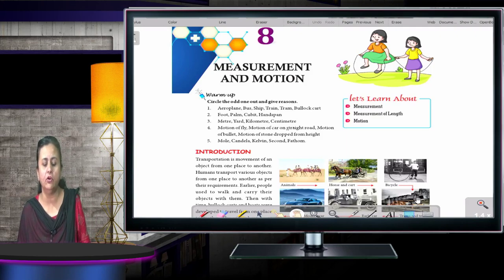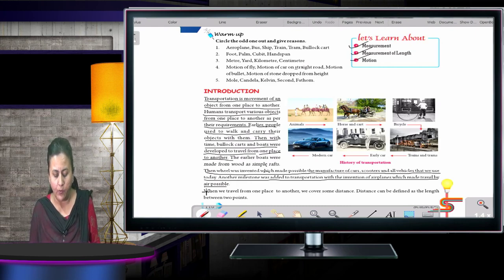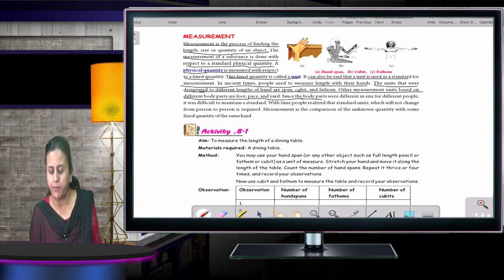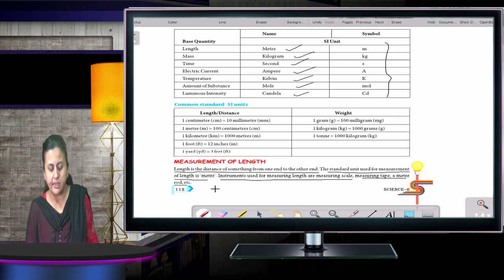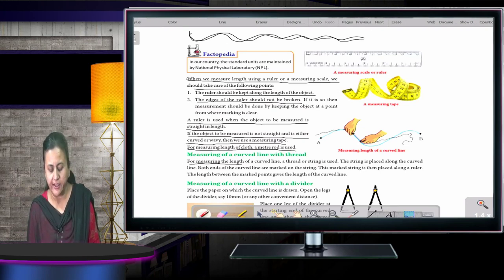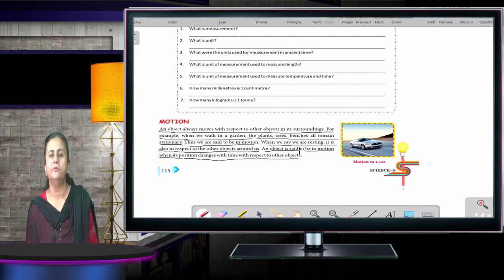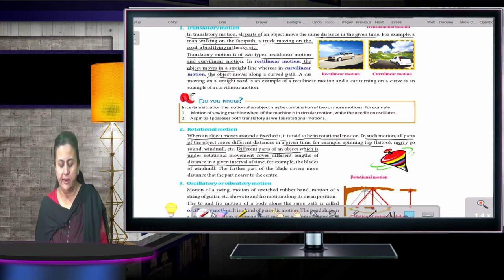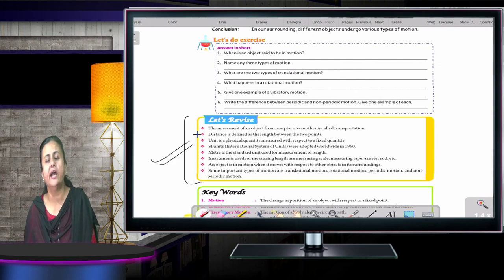Science 6 Chapter 8